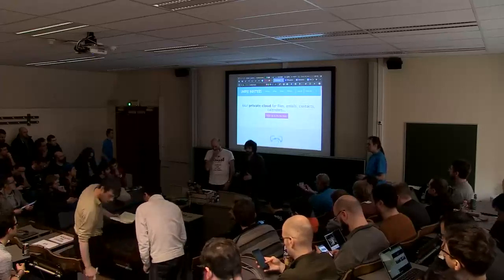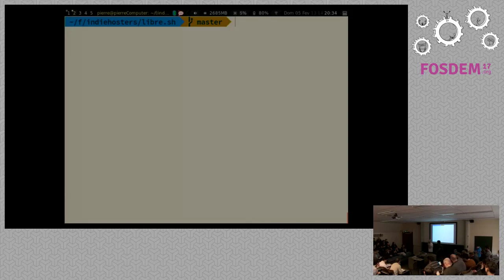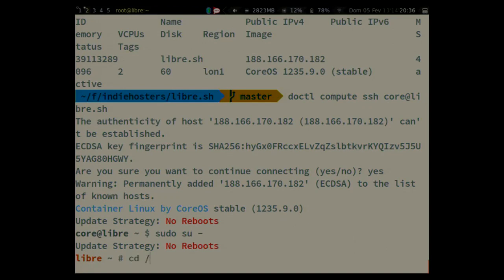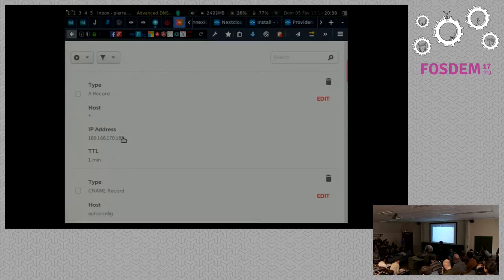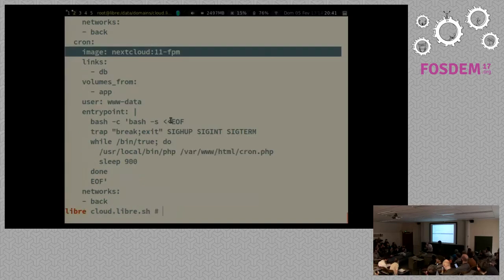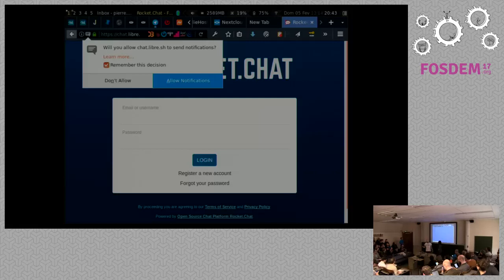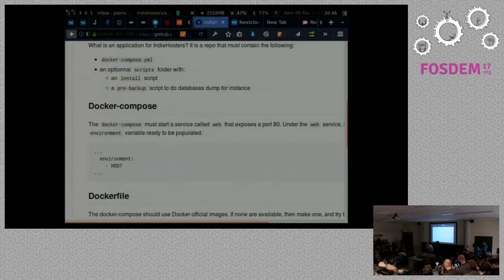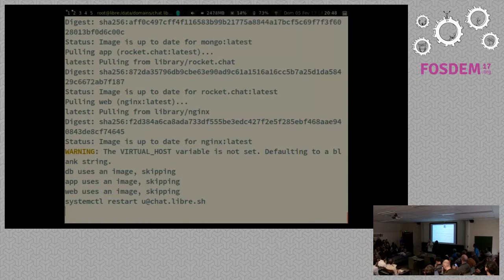libre.sh helps you to host your FLOSS Get up and running with libre.sh in 20mins \o/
by Pierre Ozoux

Free Software on the desktop was cool in the 2000s, but nowadays, we needFLOSS as a Service. If you go to dropbox, you signup with your email/password,boom, you get your cloud. If you go to Nextcloud.com, the call to action is"download". We'll never reach the 99%, we need a signup button on every freesoftware landing page. libre.sh is paving the way toward that direction. Thefirst step is to have an infrastructure to orchestrate these softwares.

During this presentation, I'll show you how we leverage the power of docker tomanage hundreds of containers that deliver FLOSS as a Service for the 99%.I'll quickly explain why we choose docker. Then, I'll dive into showing, live,how to setup a full server with:

  * HAProxy with let's encrypt  * Rocket.Chat  * GitLab  * ELK (for log collection)

And all in less than 20 minutes. So then, you have no excuses to not host freesoftware for you and/or your organization :)

libre.sh in numbers:

  * installed on 5 servers (4 different organizations) (that I know)  * running hundreds of containers  * offering 24 different applications (chat, git, cloud, mail...)  * with a wide range of different stacks (MySQL, Postgres, Mongo, PHP, Ruby, NodeJS...)  * and 4 modules (log collection, monitoring, backups, proxy)  * developped since 2 years

Room: AW1.125
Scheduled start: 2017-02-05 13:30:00